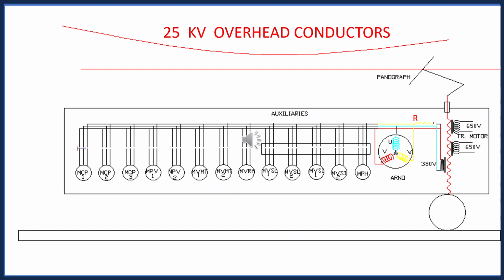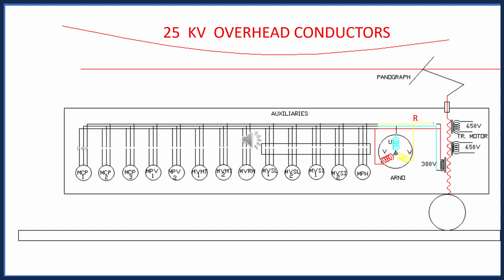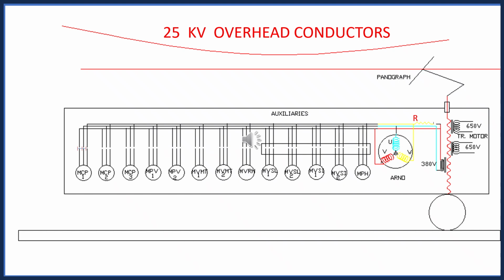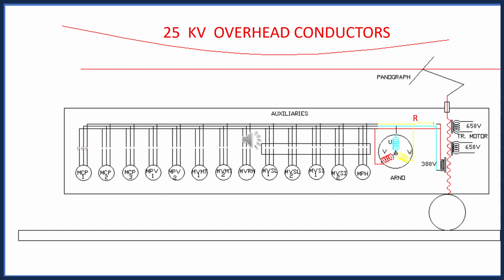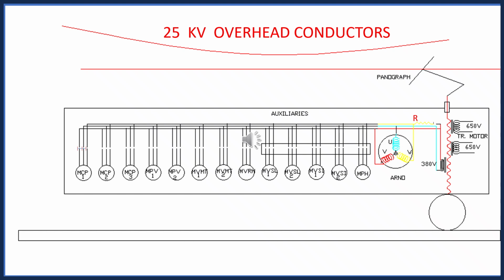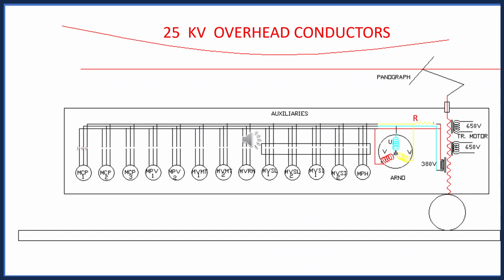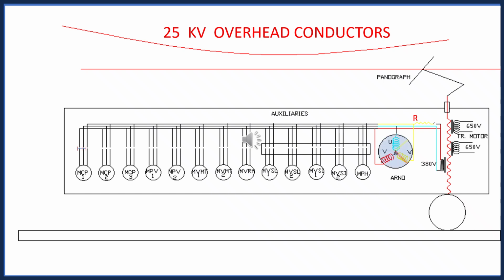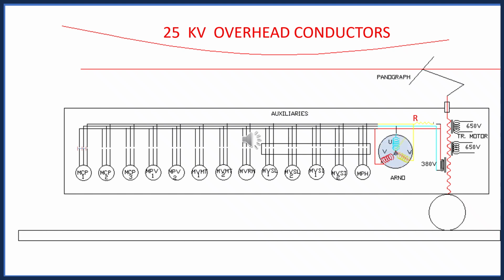LOCO AUXILIARIES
HOW POWER IS FED TO LOCOMOTIVE AUXILIARIES